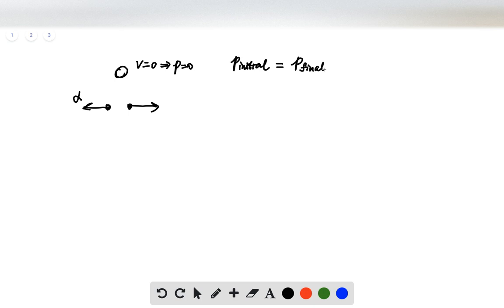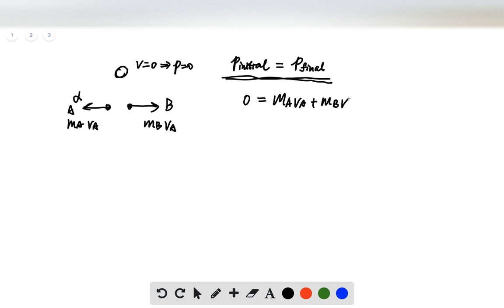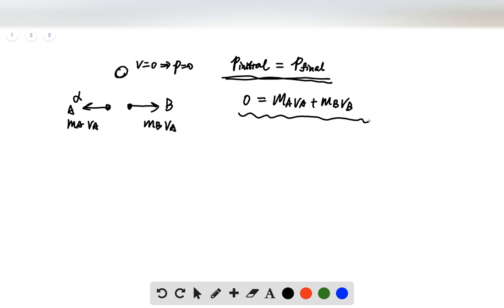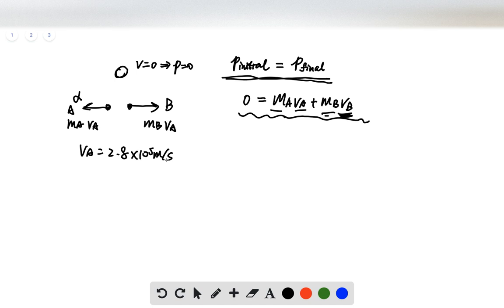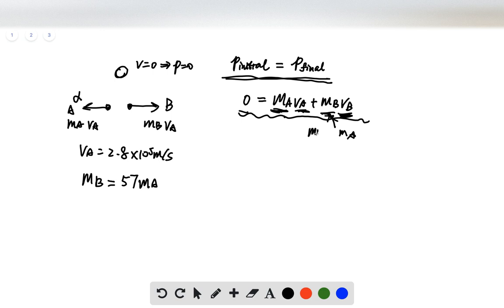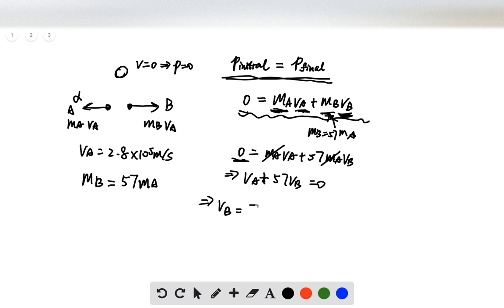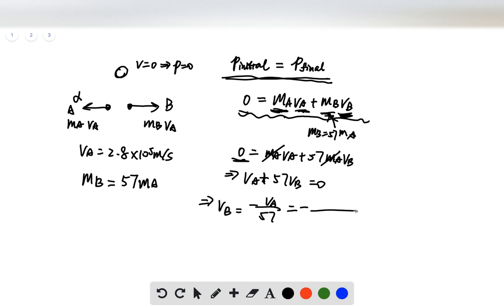atomic nucleus at rest decays radioactively into an alpha particle and a different nucleus What will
atomic nucleus at rest decays radioactively into an alpha particle and a different nucleus.What will be the speed of this recoiling nucleus if the speed of the alpha particle is  Assume the recoiling nucleus has a mass 57 times greater than that of the alpha particle.

📕 Economics Q&A
📕 Chemistry Q&A
📕 Math Q&A
📕 Statistics Q&A
📕 Computerscience Q&A
📕 Accounting Q&A
📕 Biology Q&A
📕 Physics Q&A